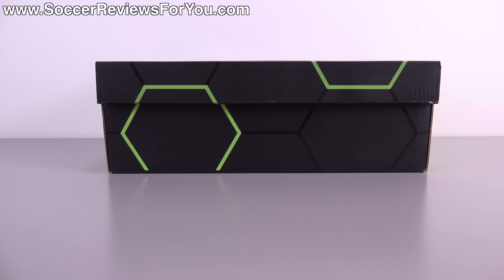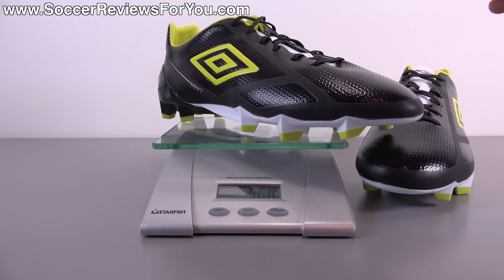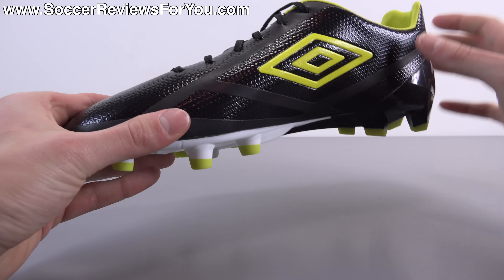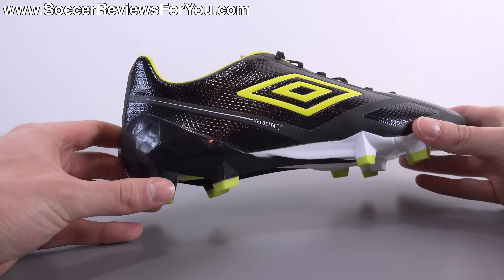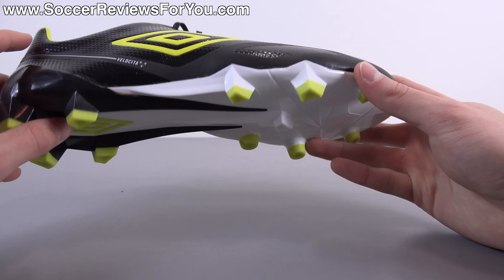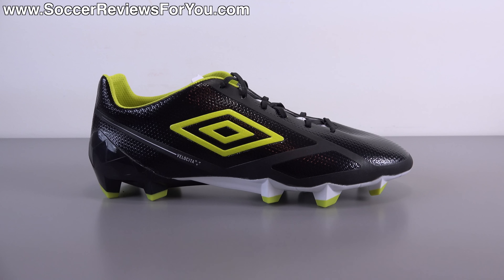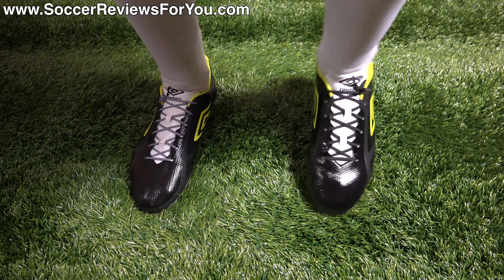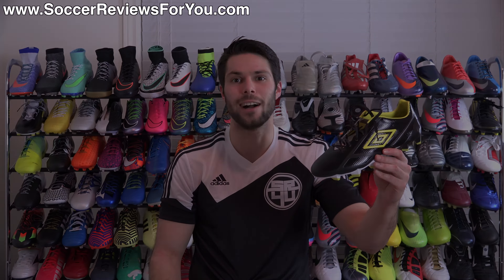Umbro Velocita 2 Pro Black/Sulphur/White - Review + On Feet